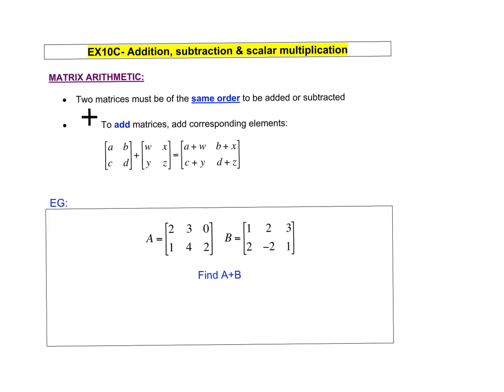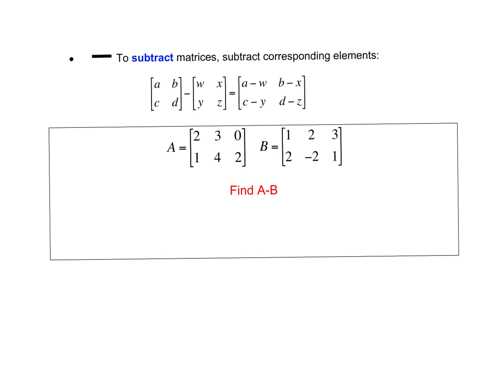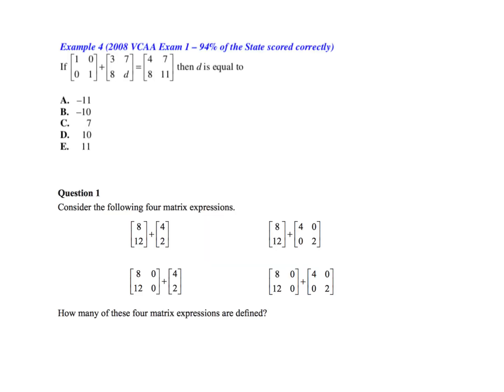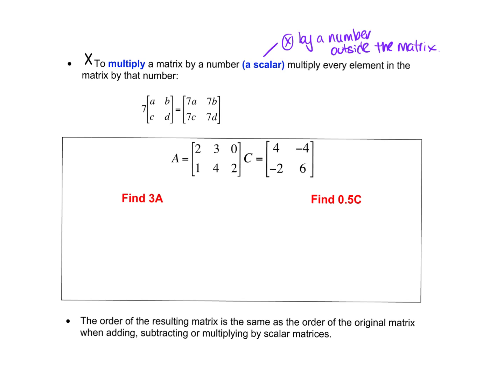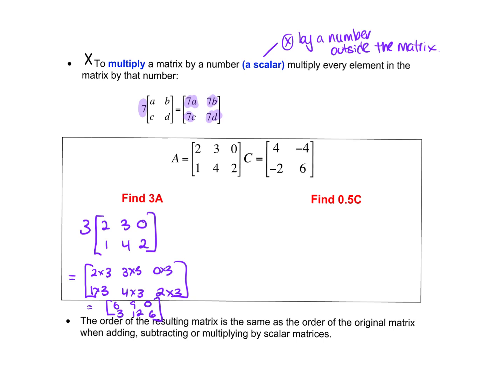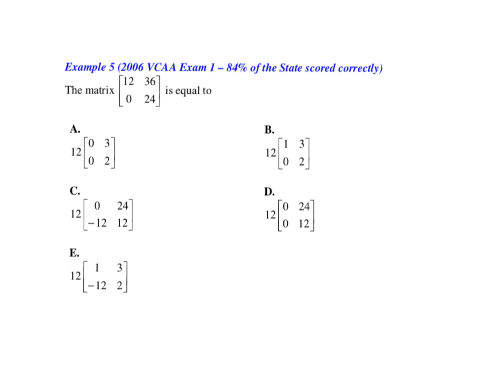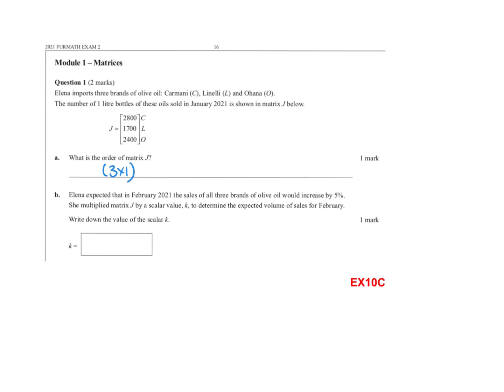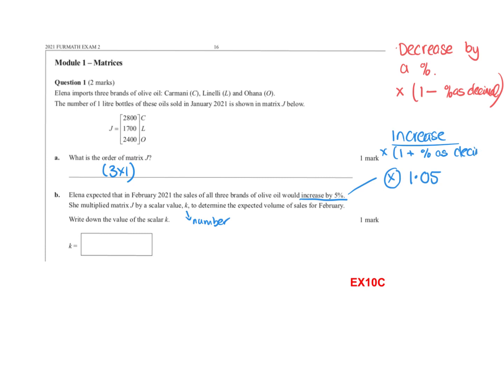12GM 3&4 MATRICES EX10C